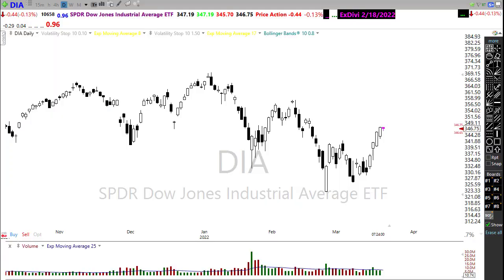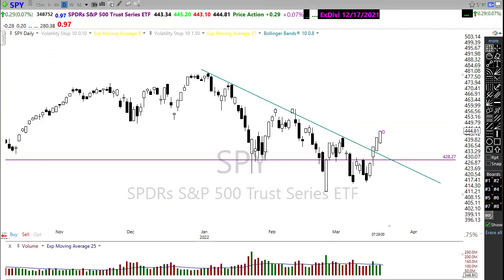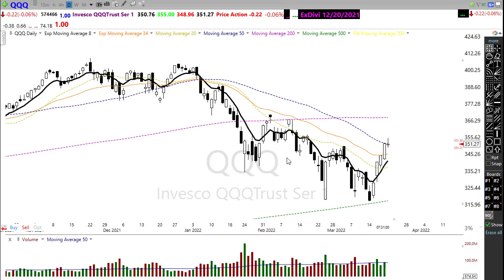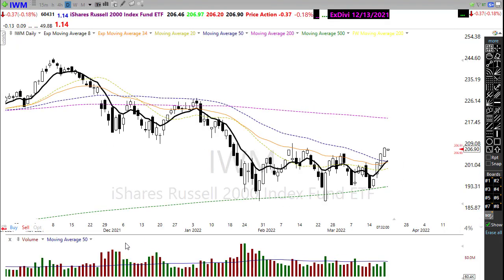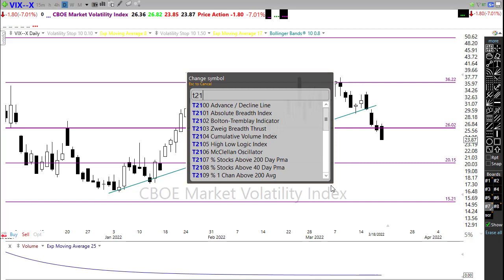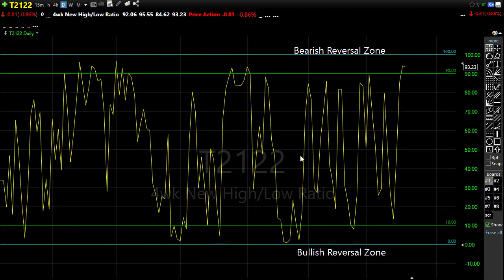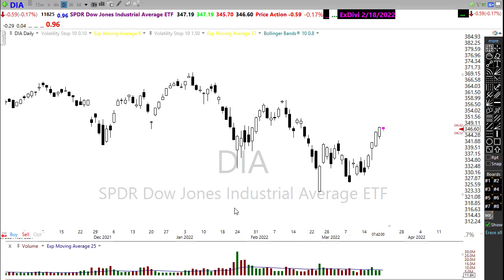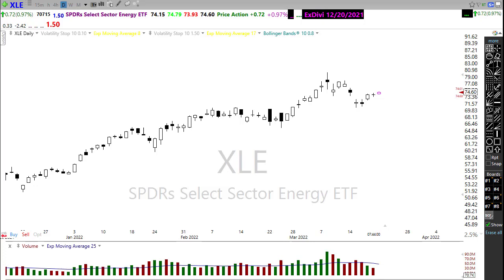Morning Market Prep | Stock & Options Trading | 3-21-22